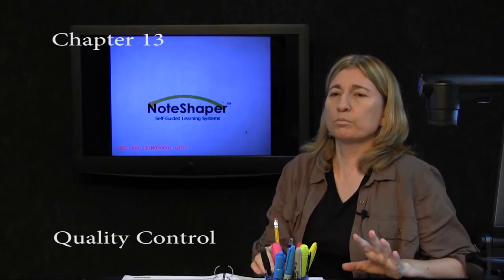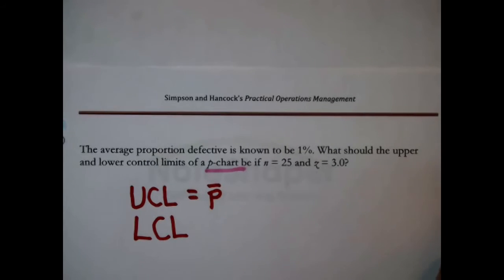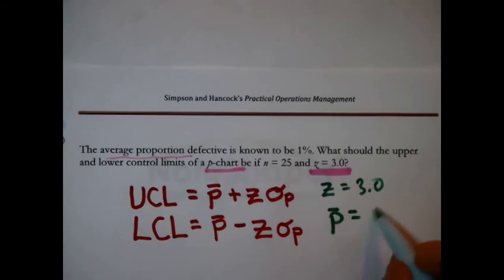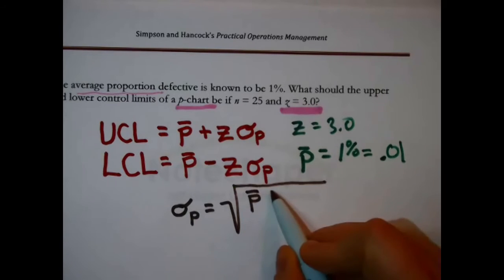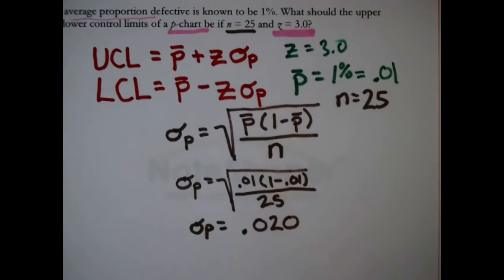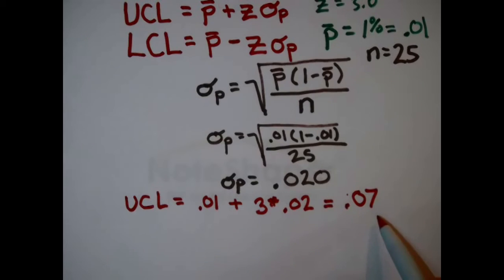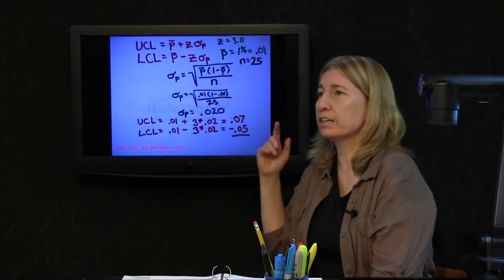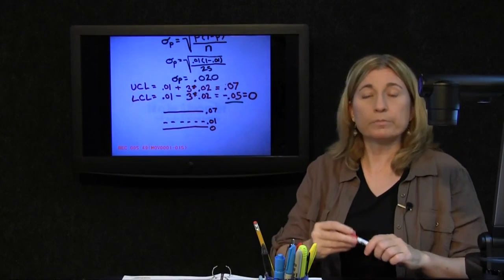Practical Operations Management, Ch 13, Quality Control, Quick Start #19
Download the Note Frame from noteshaper.com Practical Operations Management 2nd Edition, Chapter 13, Quality Control, Quick Start #19.